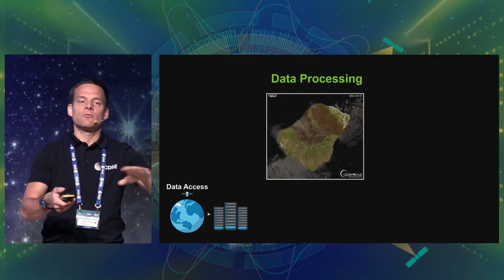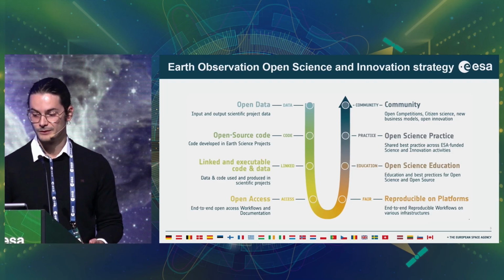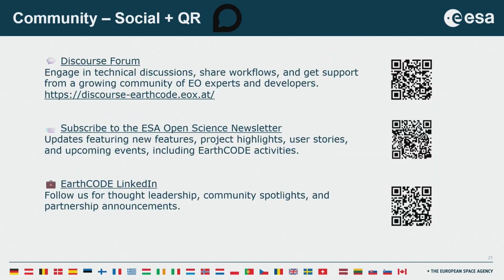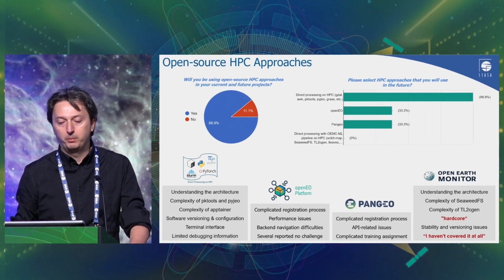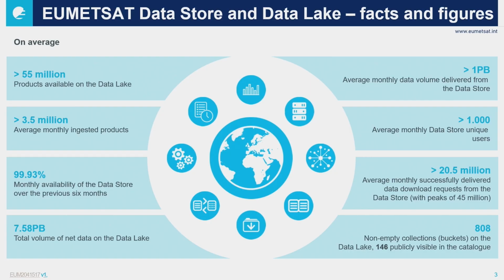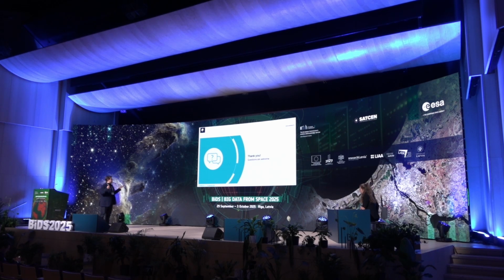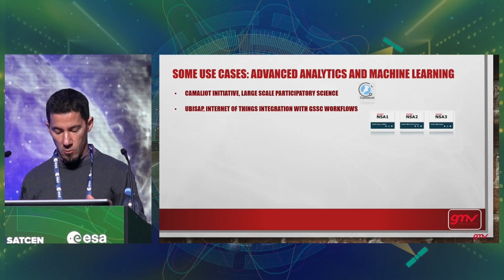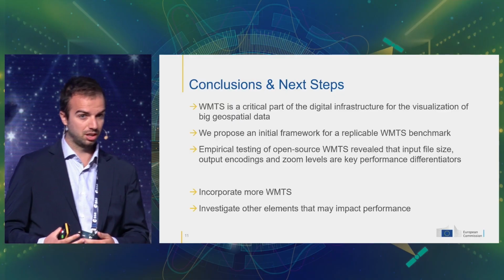Day 2 - Data Infrastructures & Services at Scale - BiDS'25